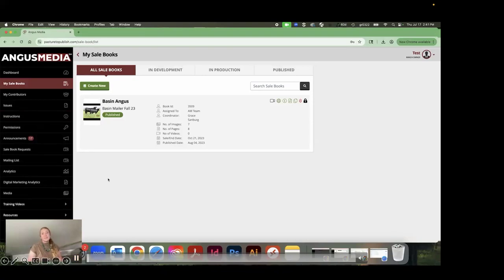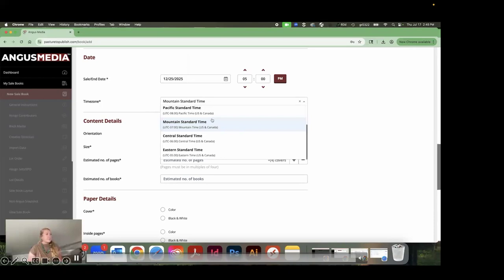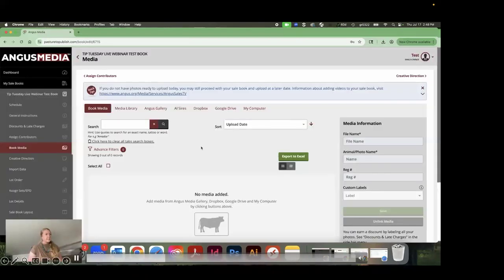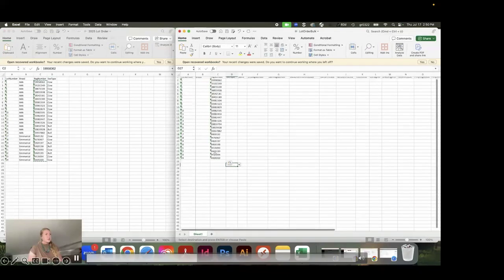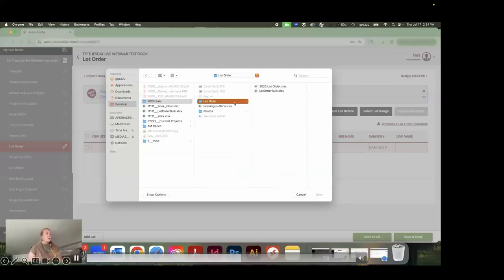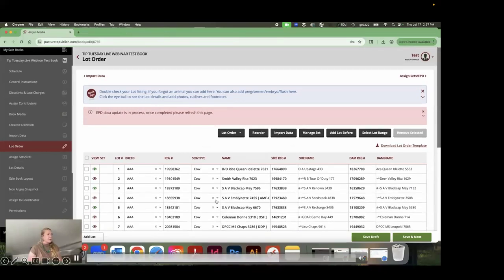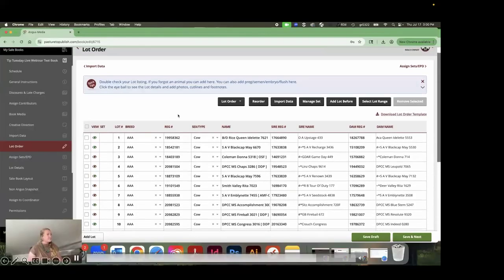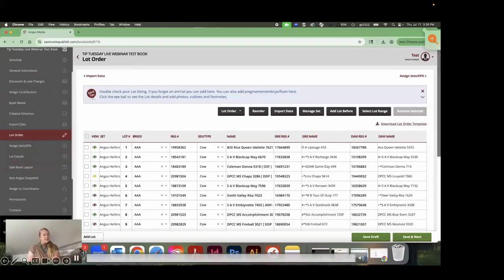Tip Tuesday Live - Session 1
Take a deep dive into the sale book creation process each week to simplify your marketing. Plus, learn how to take control of your sale book costs by earning discounts along the way.

Session one: Start your sale book journey – Start your sale book, add your lot order, upload non-Angus data and upload your photos.